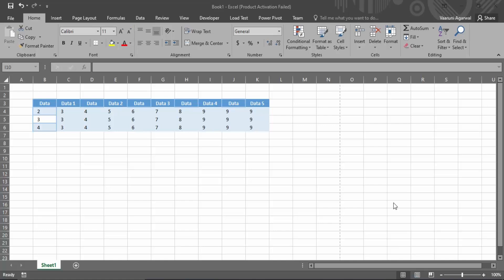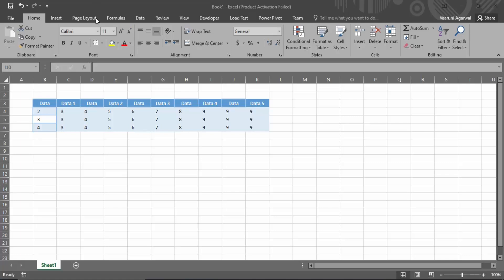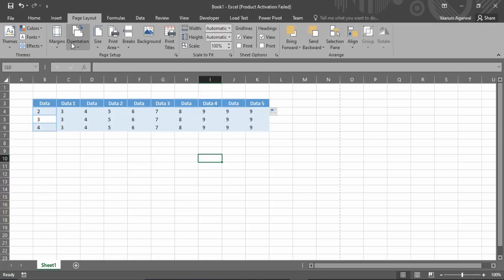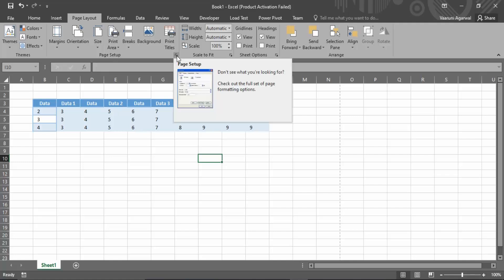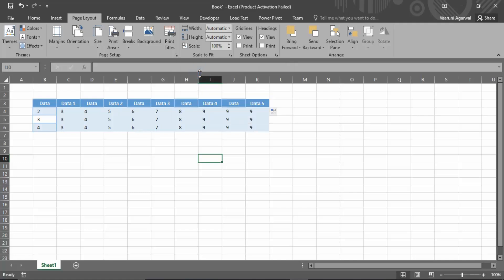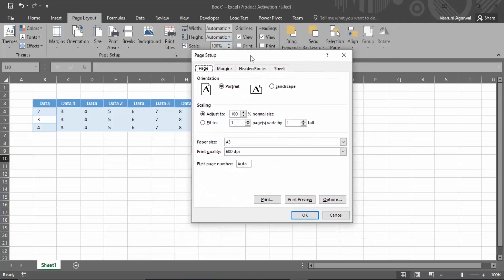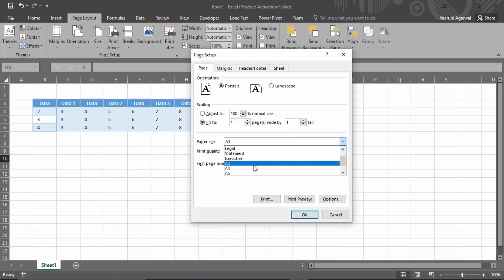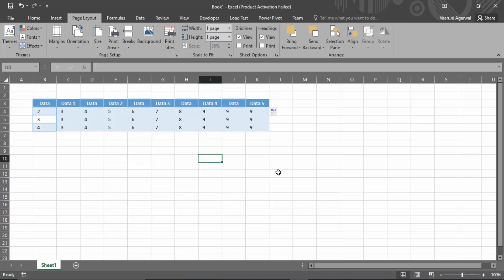How to Fit Excel Sheet on One Page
Fitting an Excel sheet on one page is essential for printing or sharing documents in a compact and readable format. Excel provides several tools and options to adjust the layout and scaling of your worksheet to ensure that it fits neatly on a single printed page. In this tutorial, we'll guide you through the step-by-step process of fitting an Excel sheet on one page, allowing you to optimize the layout and formatting of your spreadsheet for printing or sharing purposes.

Follow these straightforward steps to fit an Excel sheet on one page:

1. **Open Excel Workbook:**
   - Launch Microsoft Excel and open the workbook containing the sheet you want to fit on one page.

2. **Select Entire Worksheet:**
   - Click on the "Select All" button located at the intersection of the row and column headers (top-left corner of the worksheet), or press `Ctrl + A` to select the entire worksheet.

3. **Adjust Page Layout:**
   - Go to the "Page Layout" tab on the Excel ribbon.

4. **Set Page Scaling:**
   - In the "Page Setup" group, click on the "Scaling" dropdown menu.
   - Select the "Fit Sheet on One Page" option from the dropdown menu. This will automatically adjust the scaling of your worksheet to fit it on a single page when printed.

5. **Preview Page Layout:**
   - Click on the "Print Preview" button in the "Page Setup" group to preview how the worksheet will appear when printed.
   - Review the preview to ensure that the content is legible and fits neatly on one page. You can navigate through multiple pages using the navigation buttons in the preview window.

6. **Adjust Page Setup (Optional):**
   - If necessary, you can further customize the page setup options to optimize the appearance of your worksheet.
   - In the "Page Setup" group, you can adjust settings such as margins, orientation, and paper size to fine-tune the layout.

7. **Print Worksheet:**
   - Once you're satisfied with the page layout, click on the "Print" button to print the worksheet.
   - Select the printer and adjust any additional printing settings as needed, then click "Print" to proceed.

8. **Save Changes (Optional):**
   - If you want to save the changes to the worksheet layout without printing, you can do so by clicking on the "Save" button or using the keyboard shortcut `Ctrl + S`.

By following these simple steps, you can easily fit an Excel sheet on one page, ensuring that your content is neatly organized and easy to read when printed or shared. Whether you're creating reports, financial statements, or any other type of document in Excel, optimizing the page layout for printing can improve the clarity and professionalism of your work.